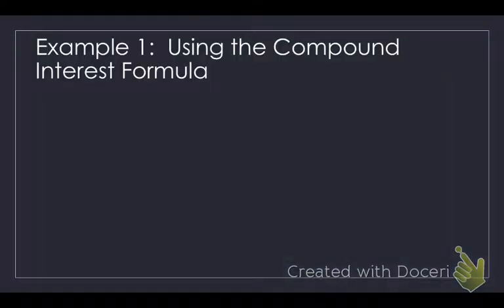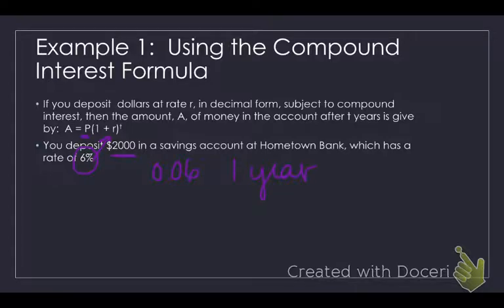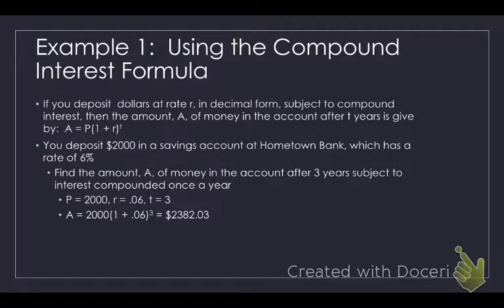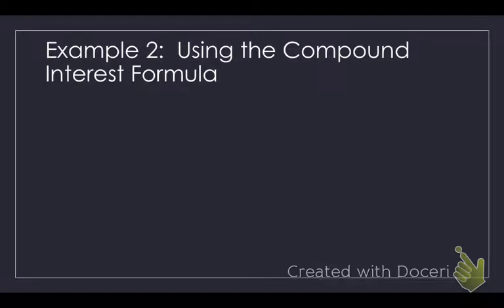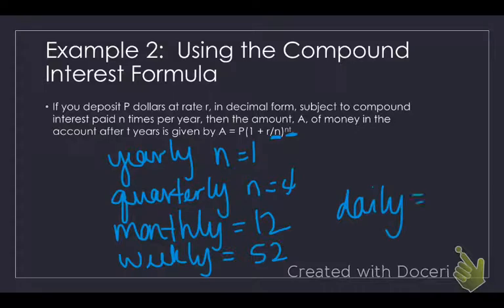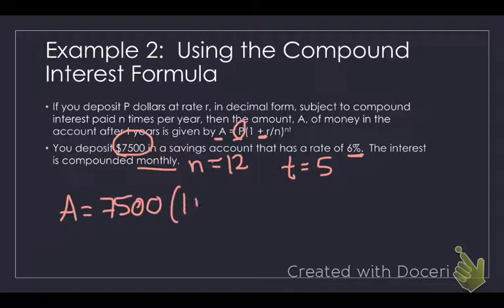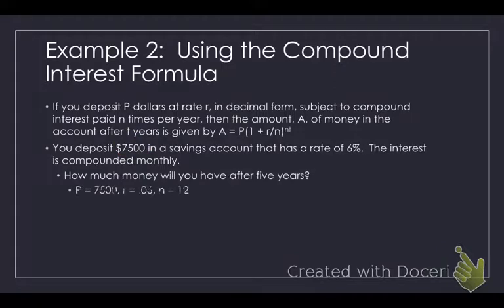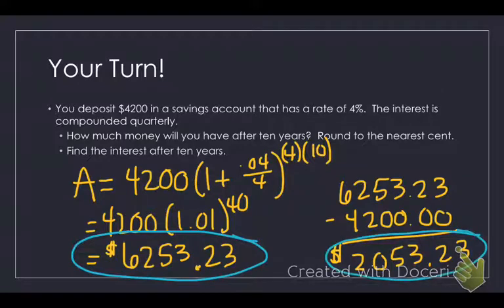Math Topics Compound Interest (8.3)